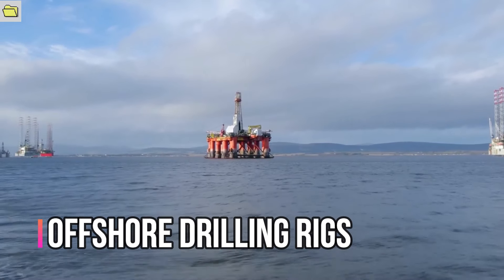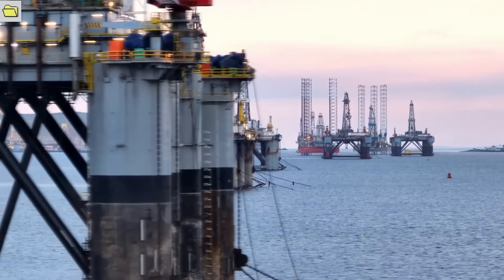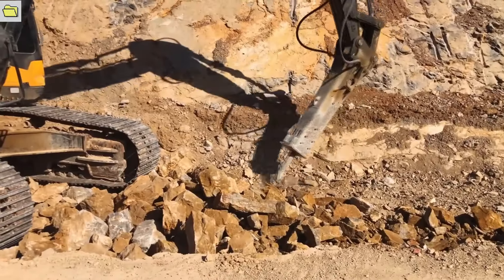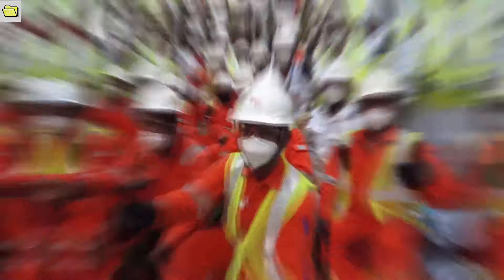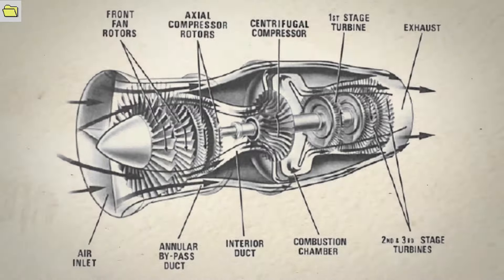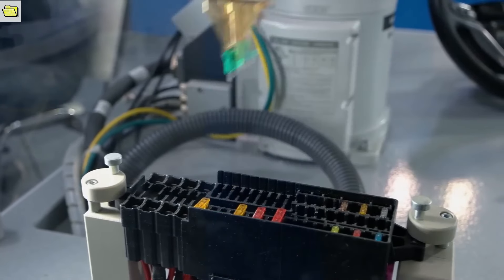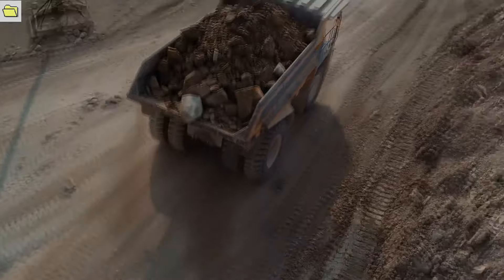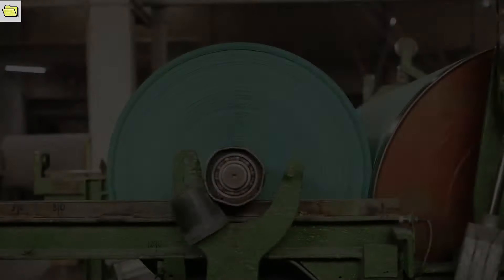10 Most Powerful Industrial Machines In The World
🔌🚀 Welcome to TechFusion! 🚀🔌

Experience the awe-inspiring might of industrial innovation with our captivating showcase of the 10 most powerful machines that drive modern productivity to new heights! In this video, we unveil a collection of colossal industrial giants that are at the forefront of shaping industries across the globe. From manufacturing to construction, these machines redefine what's possible on a grand scale.

Join us on a journey of exploration as we introduce you to the world's most powerful industrial machines. Whether you're an industry professional, a machinery enthusiast, or simply fascinated by the capabilities of cutting-edge technology, this video promises an unforgettable glimpse into the realm of industrial prowess.

Discover the extraordinary features and capabilities of each machine as we delve into their ability to move mountains, construct skyscrapers, and manufacture with unmatched precision. From earth-moving behemoths to automated manufacturing marvels, we've curated this selection to showcase the diversity and ingenuity of modern industrial engineering.

Get ready to witness the sheer power and efficiency of the world's most powerful industrial machines that are driving the future of productivity!

Timestamps:
00:20 - Offshore Drilling Rigs.
01:49 - Hydraulic Excavators.
03:58 - Floating Production Storage and Offloading (FPSO) vessels.
04:53 - Electric Arc Furnaces.
05:41 - Gas Turbines.
06:46 - Industrial Robots .
07:29 - Large Hadron Collider (LHC).
08:07 - Nuclear Power Plants.
08:49 - Mega Dump Trucks.
09:56 - Papermaking Machines.

Ready to witness the world's most powerful industrial machines in action? Hit that "Play" button and embark on an awe-inspiring journey as we showcase the machines that are the backbone of modern industry, making the impossible possible with sheer power and precision!